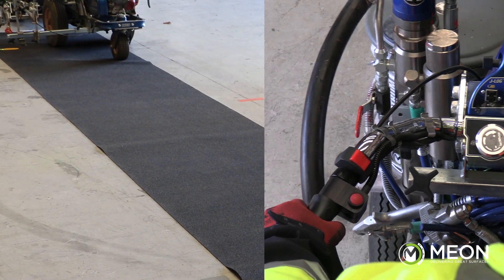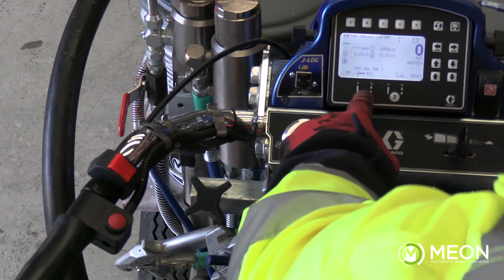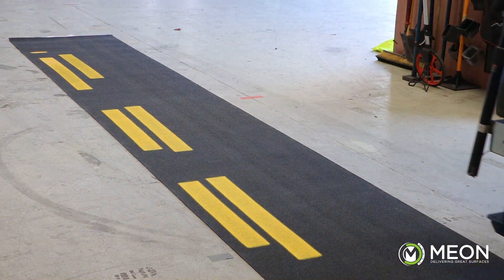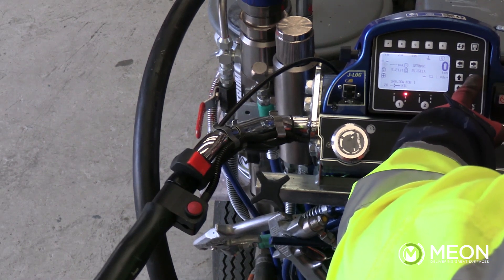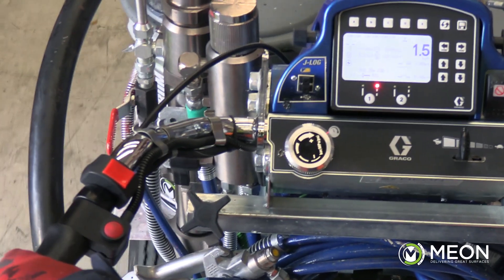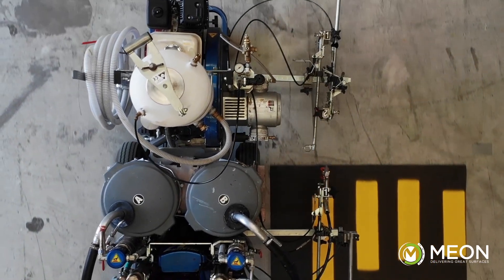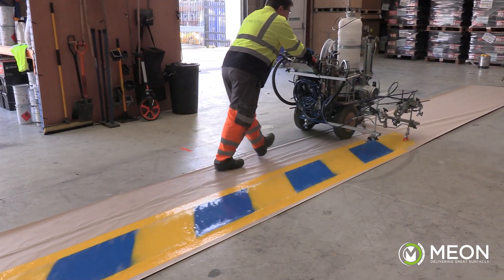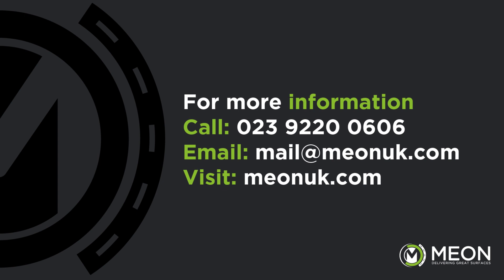Auto Layout | Faster and more efficient line marking methods | Virtual EXPO 2.0 | Presented by MEON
Linemarking is a skilled profession, providing quality delineation for the whole nation.  The Industry is constantly progressing with innovation, and what we’re focusing on in this video is faster, easier and often more accurate application methods.

Large lining jobs can quickly get fatiguing for the operators, and repeat markings such as skip lines can also be mentally fatiguing, as well as physically, as the operator is constantly having to judge where to start and stop applying each skip line.

Our LineLazer Auto series machines are all equipped with the means to apply markings a lot faster, easier and more accurate than before.  These machines have 3 modes for auto applications called Manual, Semi-auto, and Automatic, plus they also have extensive measuring and auto layout features.

The manual mode allows the operator to simply press the auto gun trigger with the left thumb to start the application instead of pulling a lever.  Constant light pressure on the button will continue spraying until the operator releases their thumb from the button. This helps to reduce fatigue on larger more complicated jobs and when spraying for increased length of time.  As the solenoids operate the paint gun quickly, the ends of the painted lines will be a lot sharper and neater than spraying manually.

Once semi-auto mode is set up on the screen, the spray will automatically stop at the same length every time. All it requires is a few moments setting the desired line length on the screen, and then every line will be sprayed the same length.

This is great for refreshing existing lines where the markings may vary in spacing between each line, as you can control when the spray starts. Semi auto can also help when spraying car park markings to get perfect consistency with every marking.

The Auto mode moves it up another level.  The line length and gap between each line can be pre-set, so that each line and the gap between each line, whilst different from each other, can be consistent every time.  This is ideal for the operator as they will not have to worry about starting and stopping the spray at the right time and can focus on keeping the machine on the required line.  Even more essential if you are working to a specification with set dimensions for the markings.  Skip lines and car park markings have never been easier or more accurate.

For those spraying long lengths of line, the LineLazer will continue spraying in auto mode once the gun trigger has been depressed until the trigger is pressed again at the completion of the line.  What could be easier?  As long as the machine is positioned correctly!

The Auto layout feature can save you a great amount of time measuring and pre-marking.  This mode will do the pre-marking for you without needing to measure or use chalk lines and extra operatives.  This feature can really be a great time and cost saving when applying new car park markings or ghost markings.

These auto features can also produce some spectacular results with the ability to apply complex markings in one pass.  This can save a huge amount of time and also greatly improve the consistency of these kind of markings, as this type of marking is the most susceptible to inconsistency due to their complexity.

Due to the increased complexity of the Auto Layout, we always suggest operators become proficient in using the LineLazer and the Auto modes above before attempting to master the Auto Layout features.

If you are interested in how you can utilise these features on your machine, or purchasing one of these machines to save you time and increase the quality of your work, give us a call on or drop us an email at .